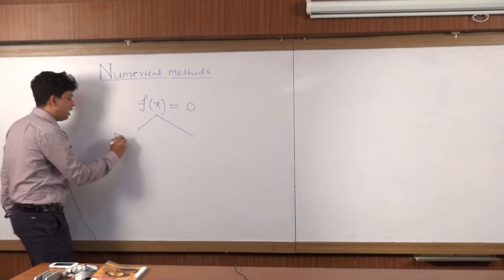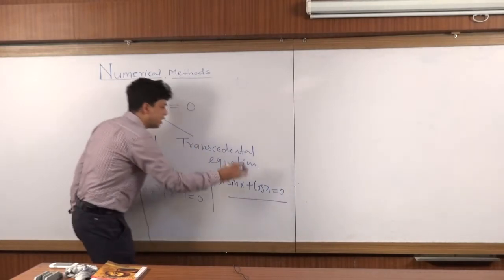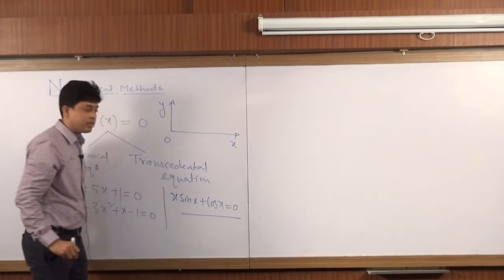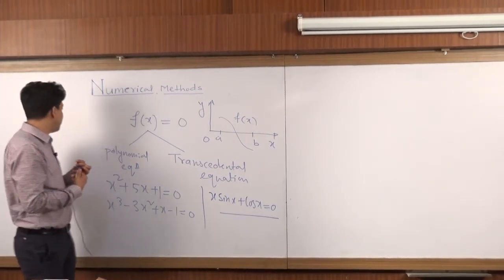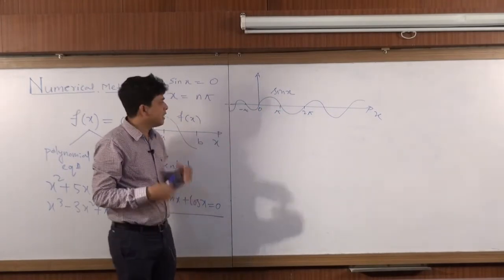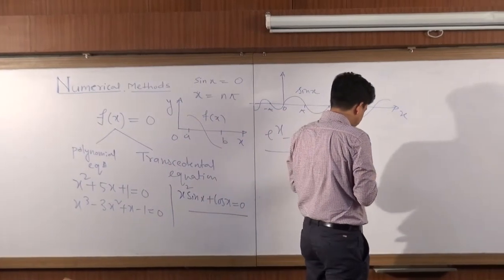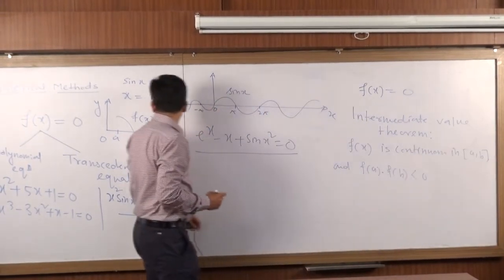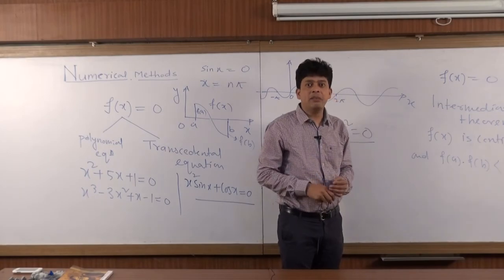INTRODUCTION TO NUMERICAL METHODS | LECTURE - 1| PROF. SATYASARAN CHANGDAR | Gymkhana TV | IEM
INTRODUCTION TO NUMERICAL METHODS
Why we need Numerical Methods?
What is root?